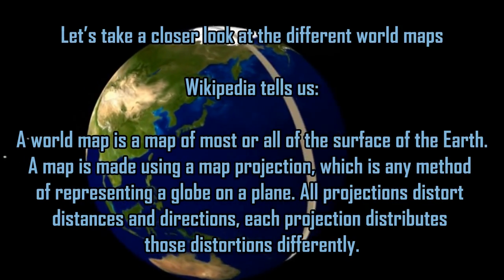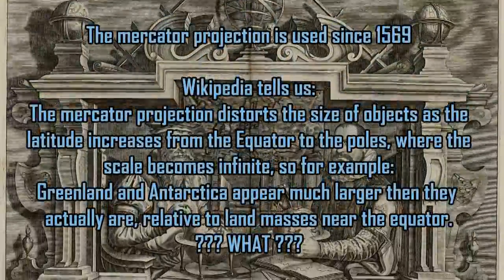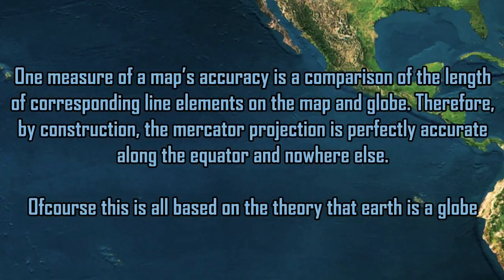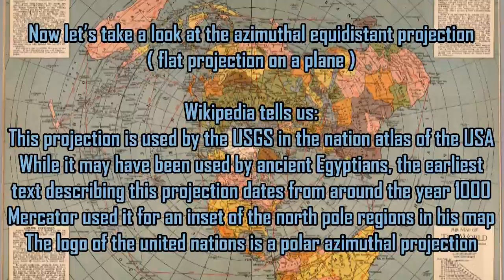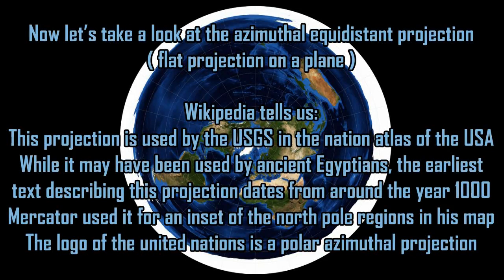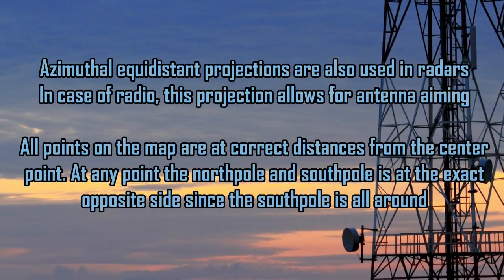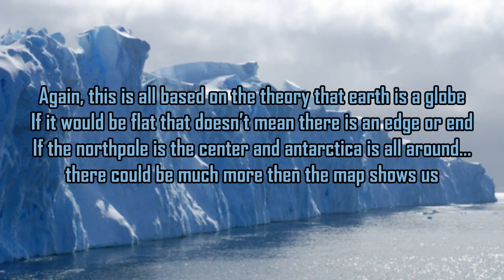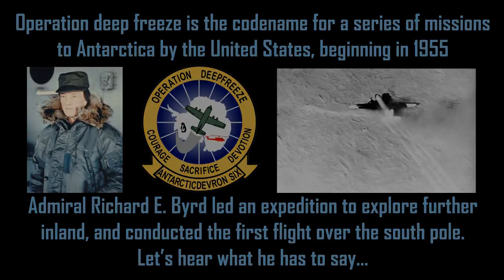How to prove the earth is not flat? part 4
In this video we take a closer look at world maps and Antarctica expeditions.

OTHER GREAT FLAT EARTH YOUTUBE CHANNELS